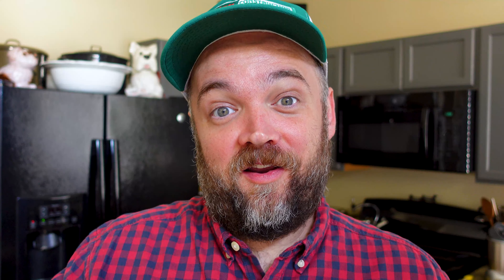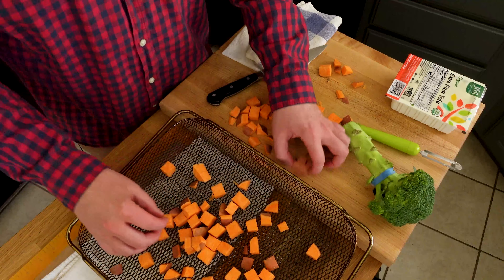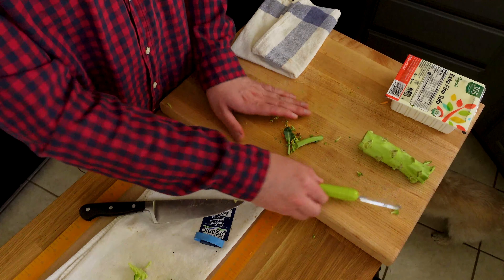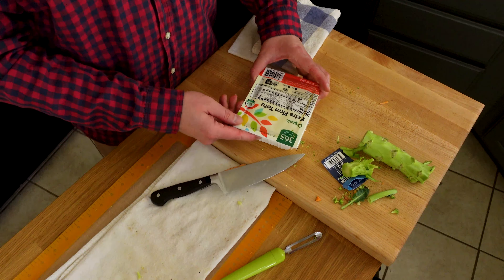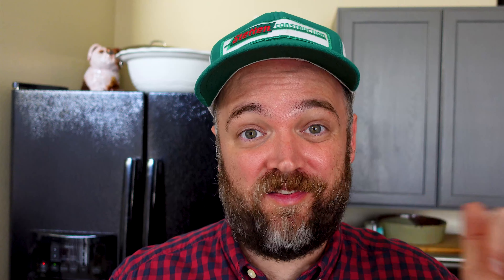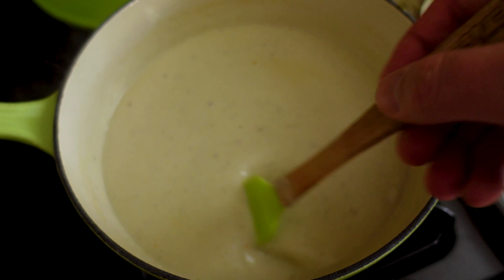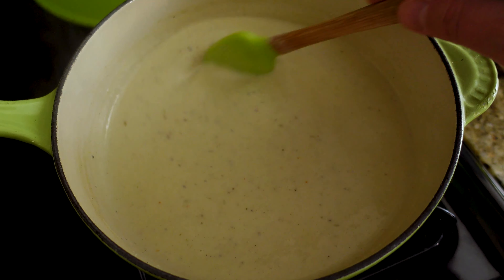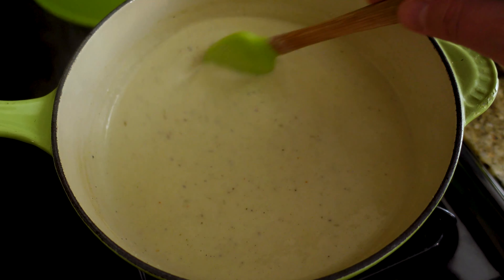EASY Plant-Based Smothered Sweet Potato Hash Skillet with WFPB "Sausage" Gravy - GF and Oil-Free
The other day I was craving a decadent, southern-style smothered breakfast. I didn’t care what the gravy was going on, I just knew that I wanted to cover something in it. Instead of trying to make some sort of whole grain biscuits, I decided to go the skillet route, and roast up some veggies to make a delicious hash.